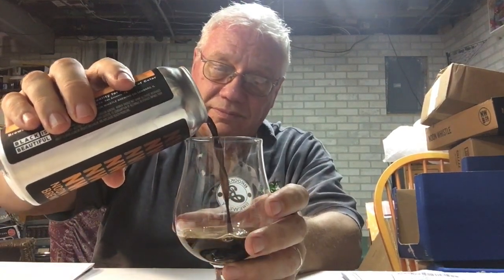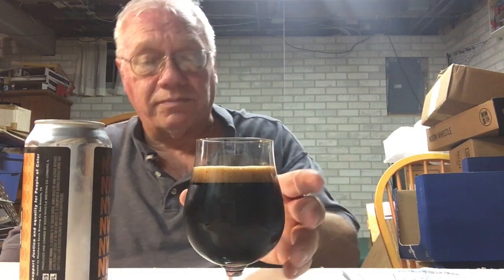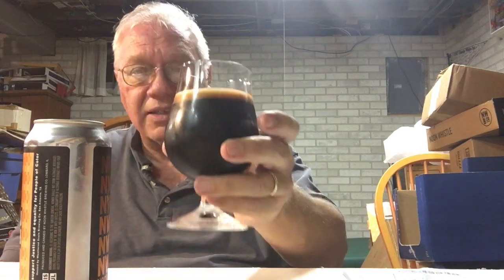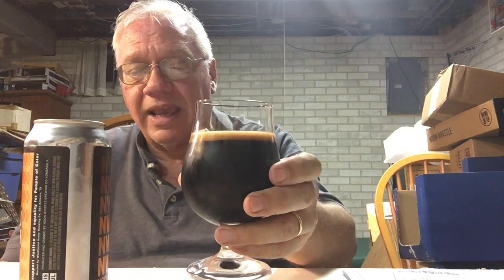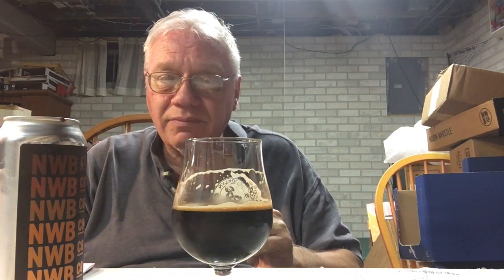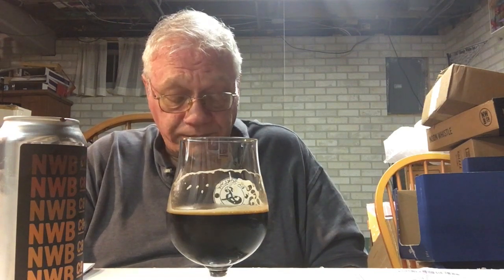One Take Beer Review 74: Noon Whistle Black Is Beautiful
Reviewing Noon Whistle Brewing's entry in the  "Black Is Beautiful" collaboration, an Imperial Stout with blackberries.